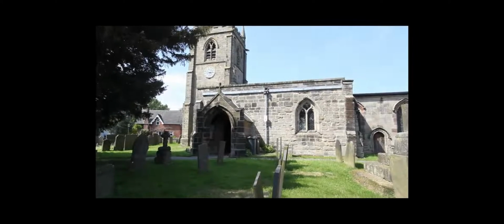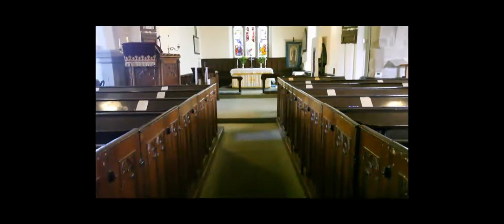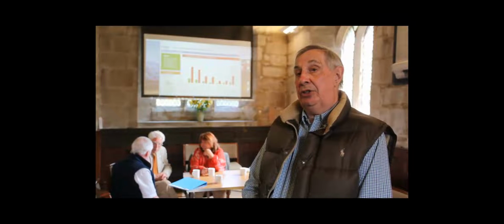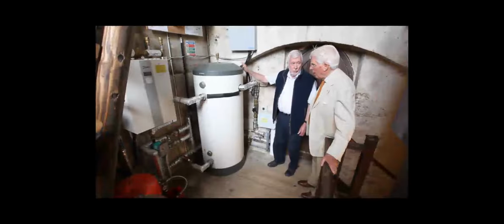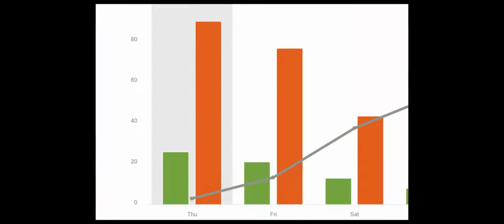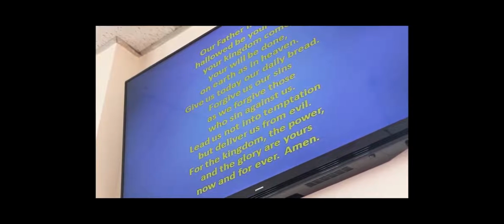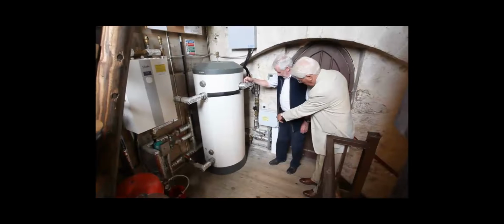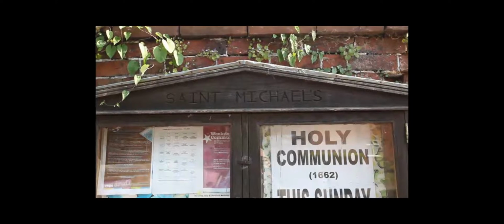Going Green - Becoming an Eco Church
Two Derbyshire churches take different approaches to going green. Here, they tell their success stories...